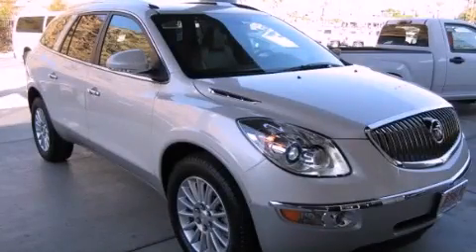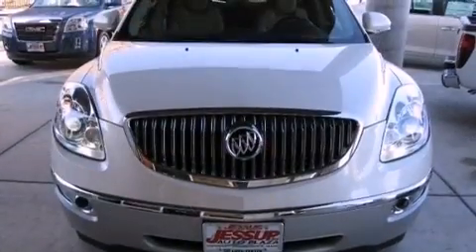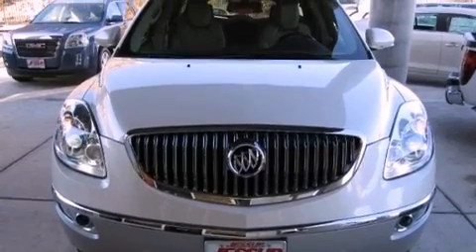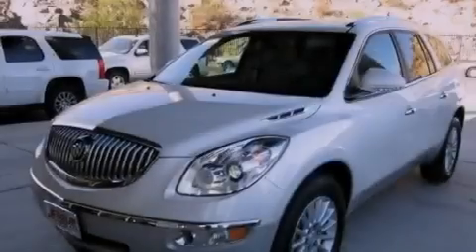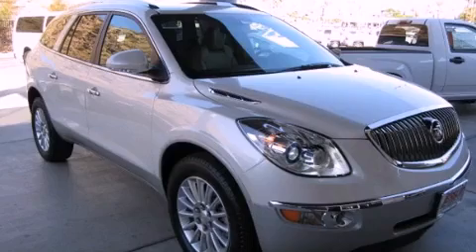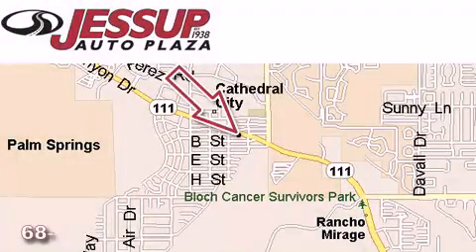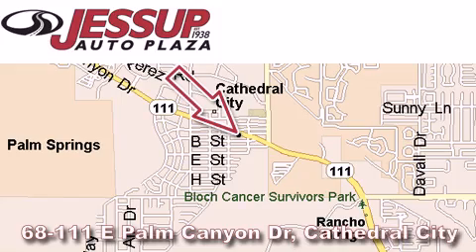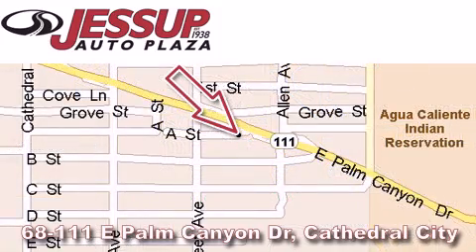2012 Buick Enclave Palm Desert CA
Year : 2012

 Make : Buick

 Model : Enclave

 Engine : 3.6L Variable Valve Timing V6

 Trans . : Automatic

 Exterior : White

 Interior : Other

 68-111 E Palm Canyon Drive

 2012 Buick Enclave Cathedral City CA